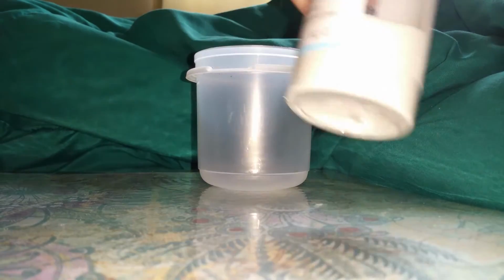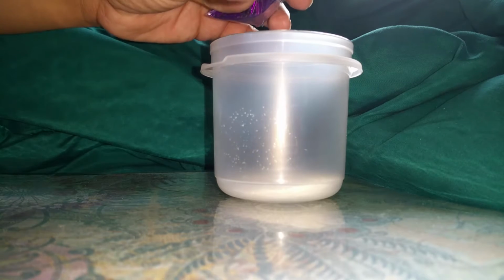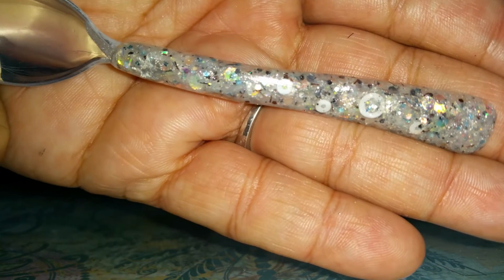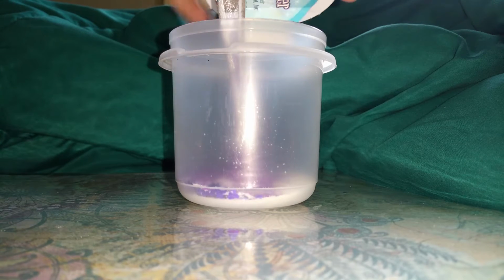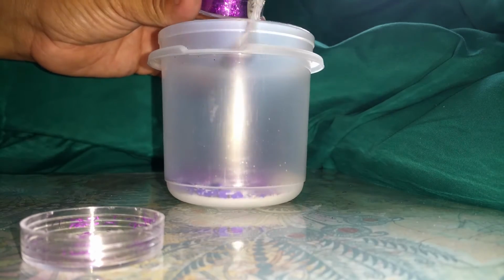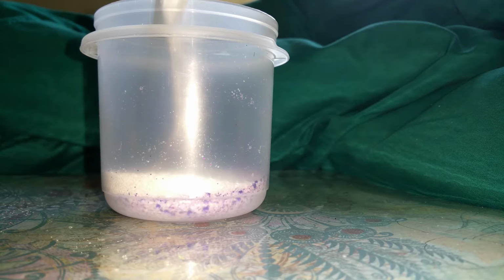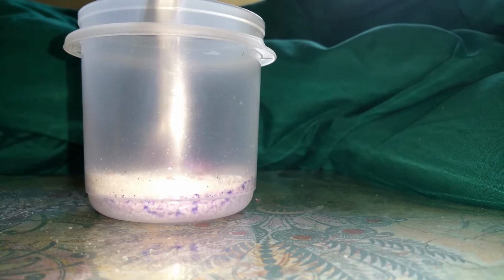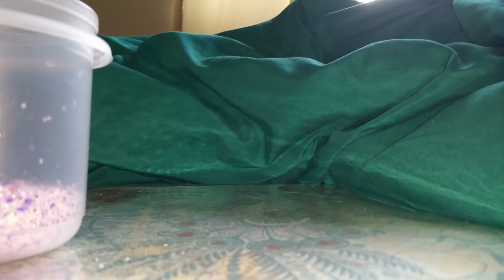Mix for mis tiffanees nail art group swap for april showers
"April's glow"  april showers mix  hope yall ladys like sorry videos so long  it glows and has shimmer